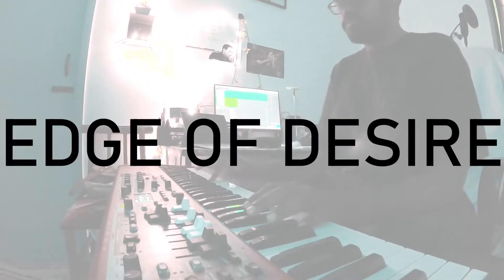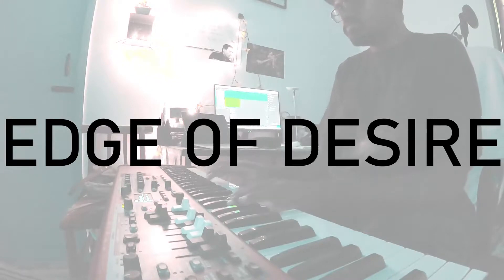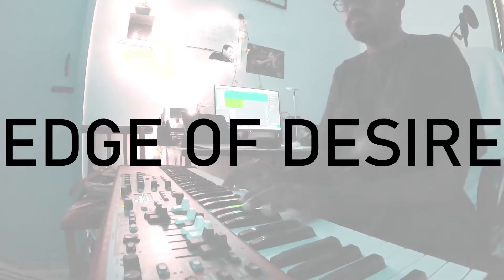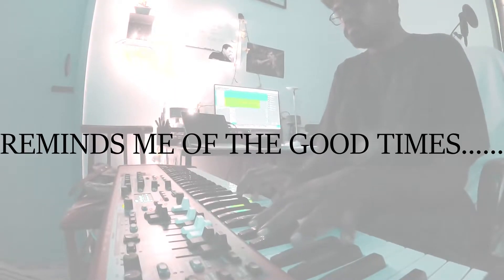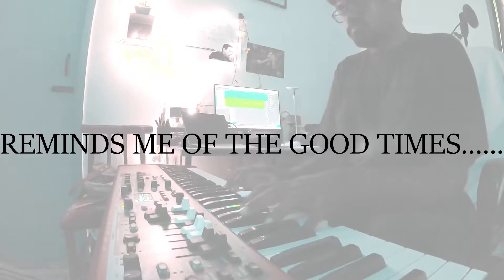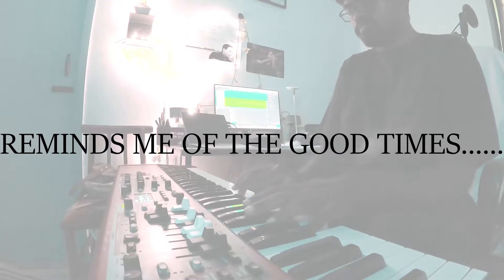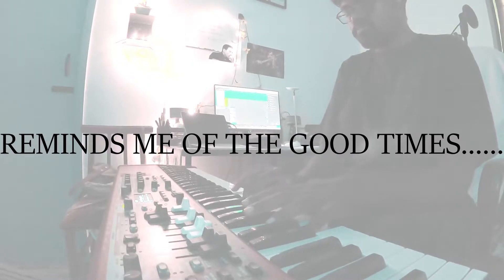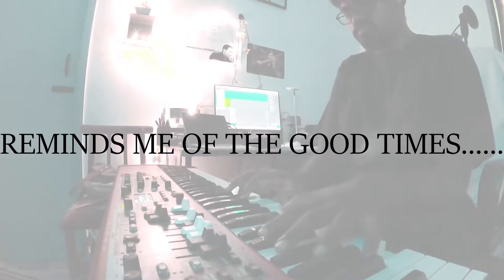EDGE OF DESIRE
Hey guys..It is a Sunday evening. There is a flood of thoughts, memories and emotions about the good times as well as wicked times. Here's to some Sunday night feels. Hold on and keep going. Time flies and before you know it, things will get better. This one is Edge of Desire by the great John Mayer, the legend. Cheers:)